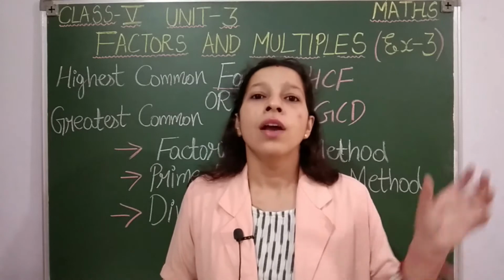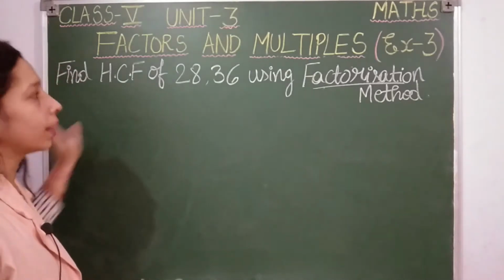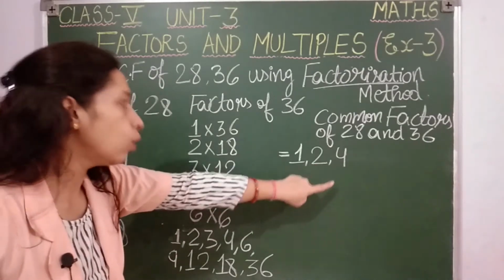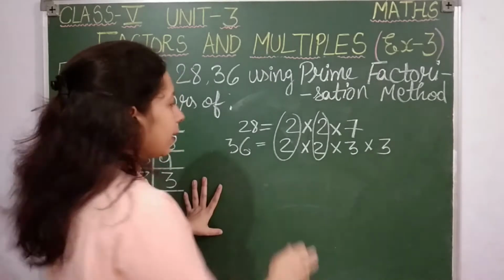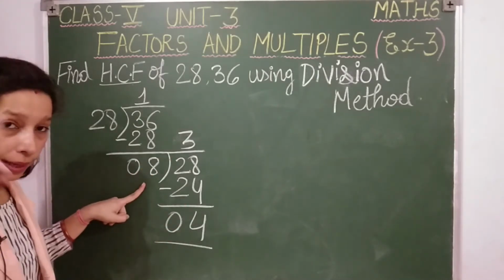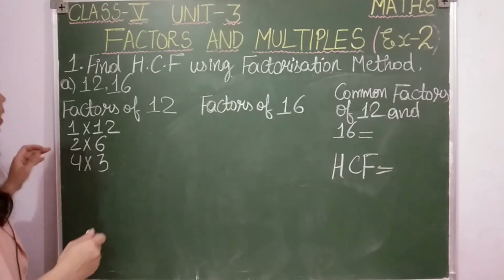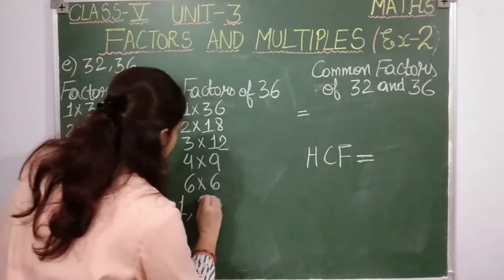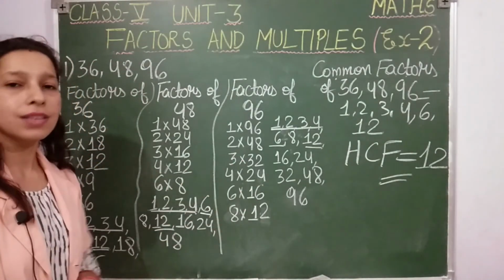NCERT MATHS CLASS 5 UNIT 3 FACTORS & MULTIPLES PART 1